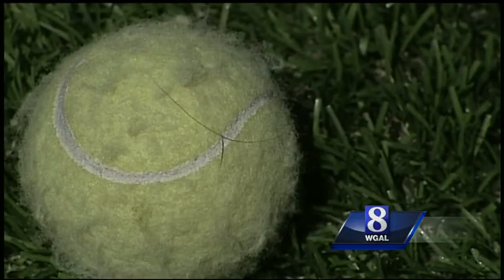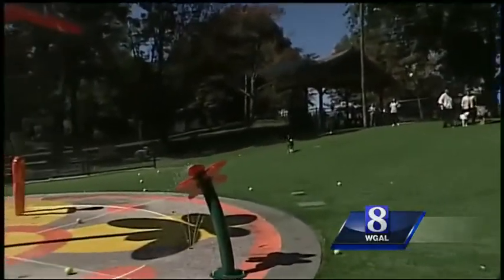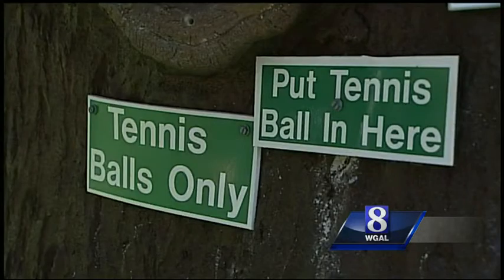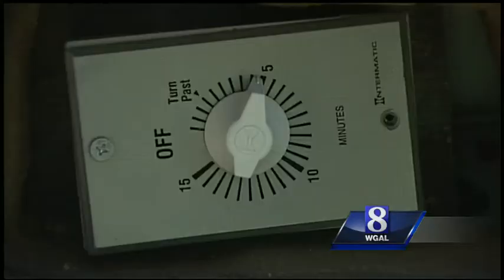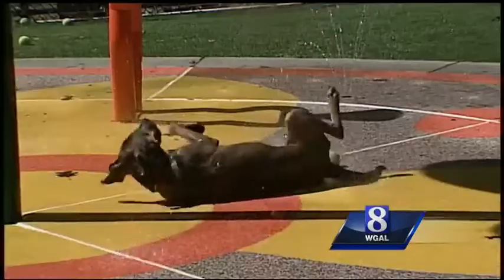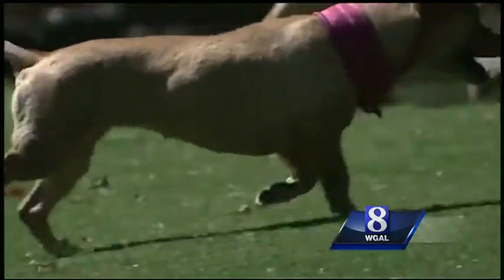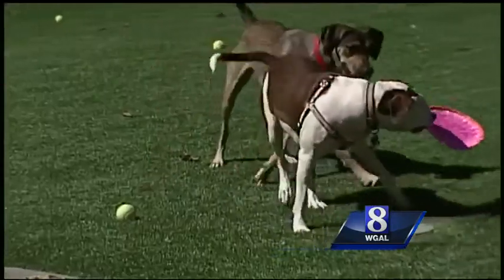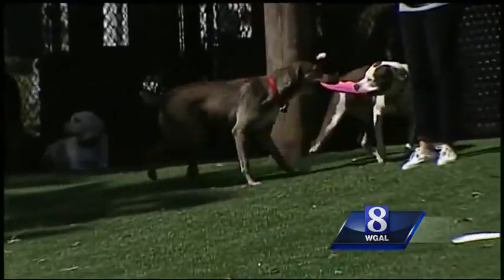How is Lancaster city adjusting to new dog park?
Lancaster's newest dog park has been open for two months now, so News 8 checked with the city parks department about its upkeep.